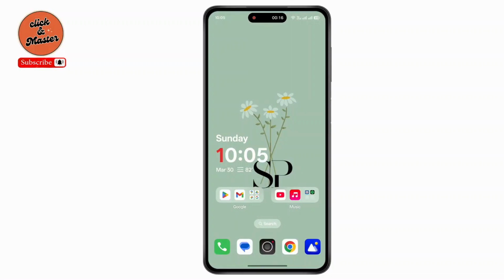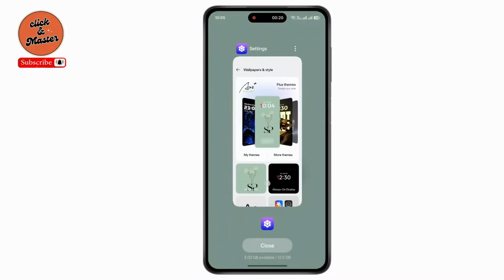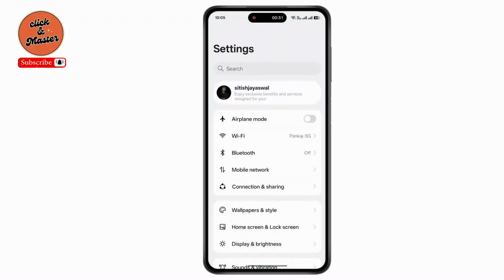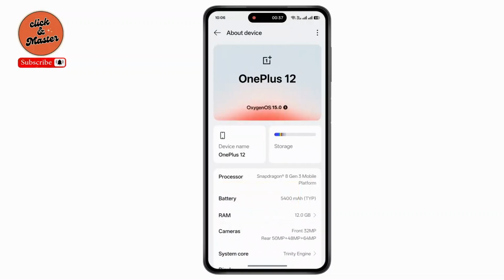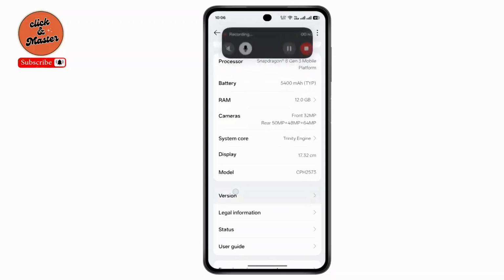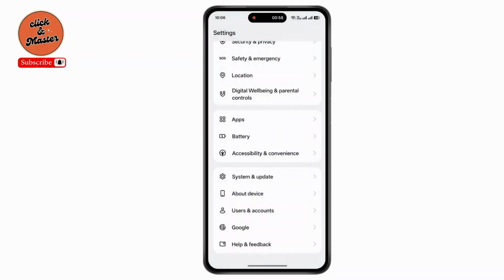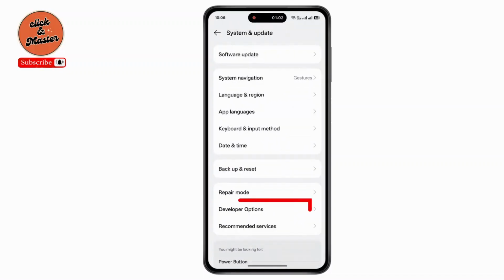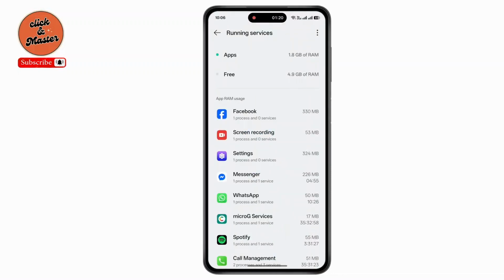How to See What Apps are Running in Background Tutorial ?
Welcome to our step-by-step guide on "How to See What Apps are Running in Background Tutorial"! If your device is running slow or you're wondering which apps are using system resources, this video is for you. We’ll show you how to check background apps on Windows, Android, and iPhone, so you can manage running applications, improve performance, and save battery life.

In this video, we will show:
How to see what apps are running in the background on Windows

How to check running apps on Android

How to find background apps on iPhone

How to stop apps from running in the background

How to manage background processes for better performance